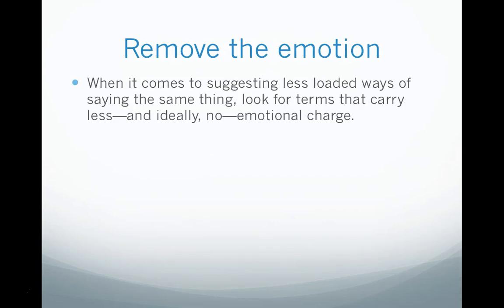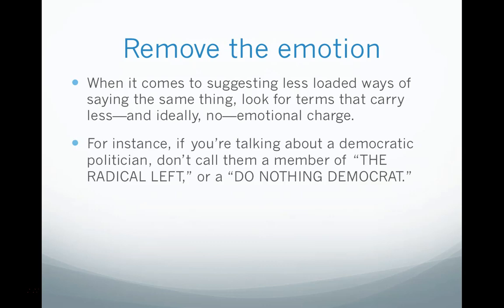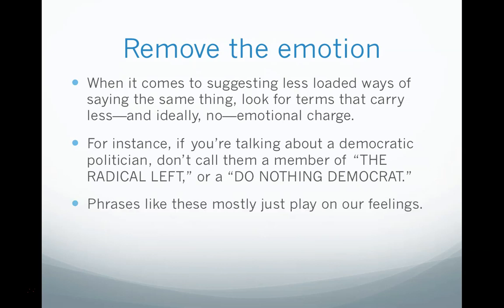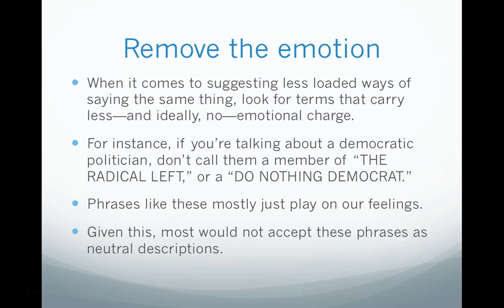Excercise Set 1 6 Tips for Success